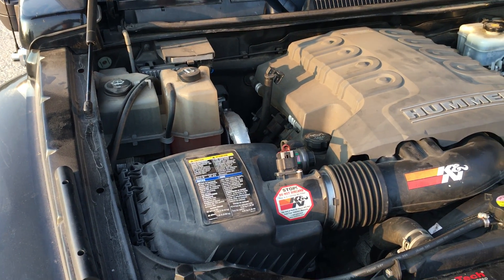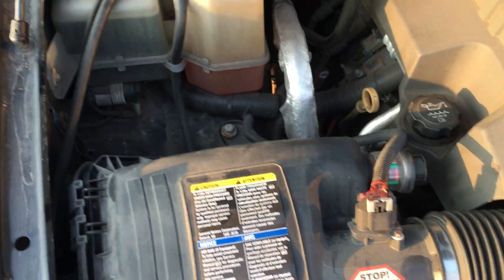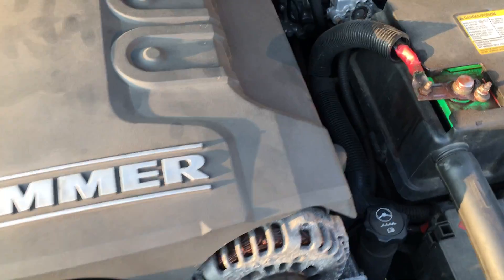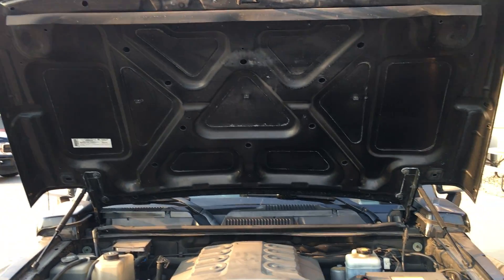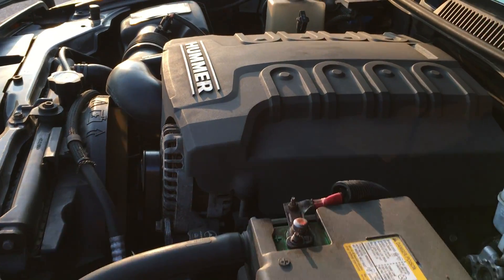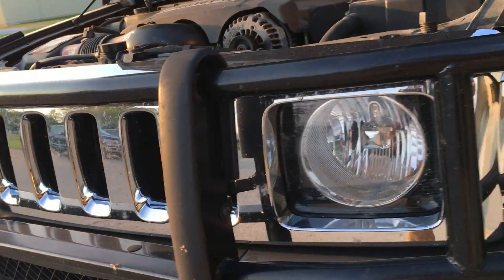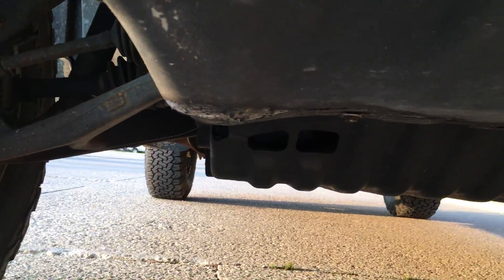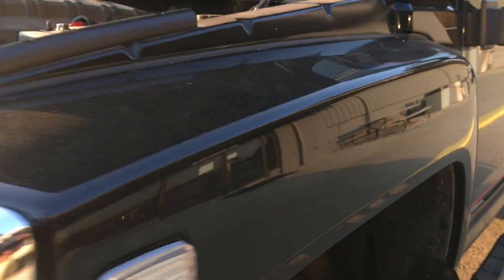2008 Hummer, Engine and under side